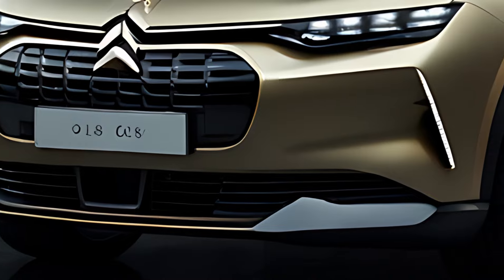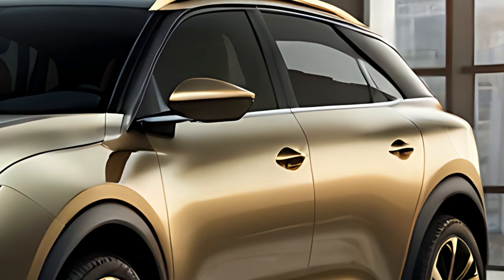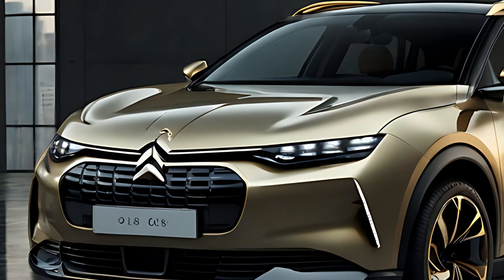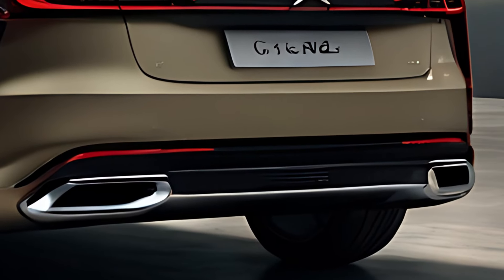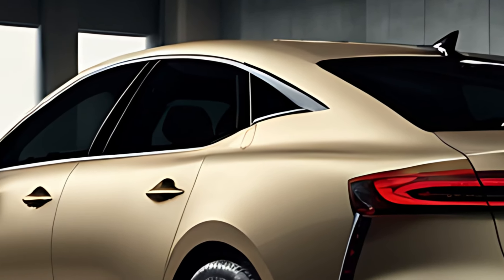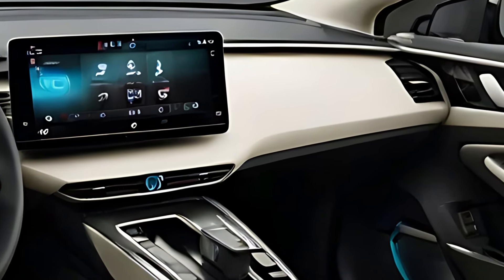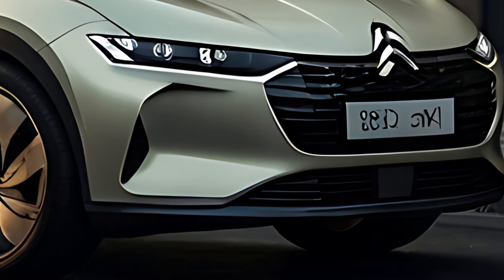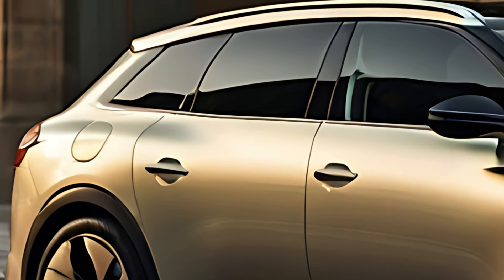2025 Citroën C5 X Hybrid: The Future of Eco-Friendly Driving! 🌿🚗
2025 Citroën C5 X Hybrid: The Future of Eco-Friendly Driving! 🌿🚗

In this video, we’re exploring the innovative 2025 Citroën C5 X Hybrid, a remarkable blend of style, comfort, and sustainability. Join us as we delve into what makes this hybrid a game-changer in the automotive world.

- A comprehensive look at the C5 X’s sleek design and spacious interior
- Key hybrid technology features and fuel efficiency
- Performance insights and driving experience
- Comparisons with other hybrid models in the market
- Customer feedback and expert reviews

We want to hear from you—what do you think about the new C5 X Hybrid?